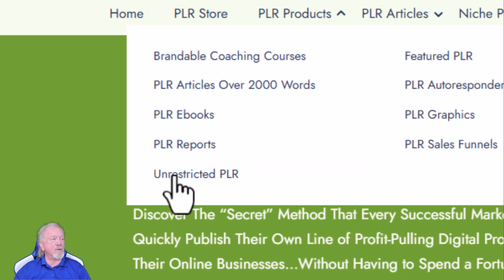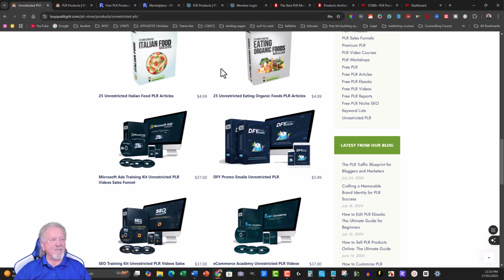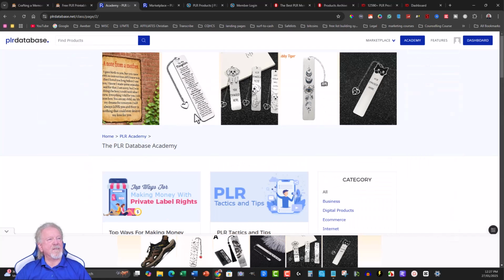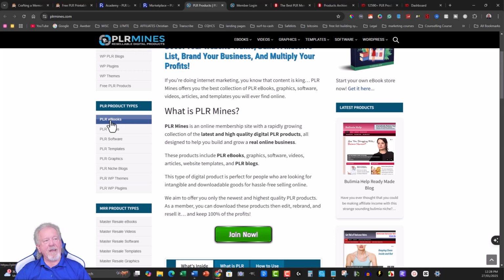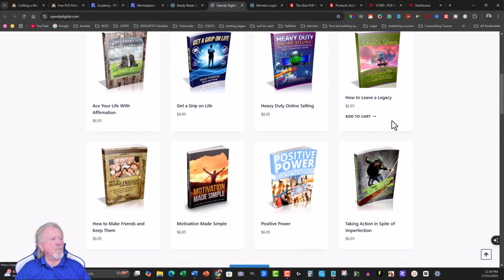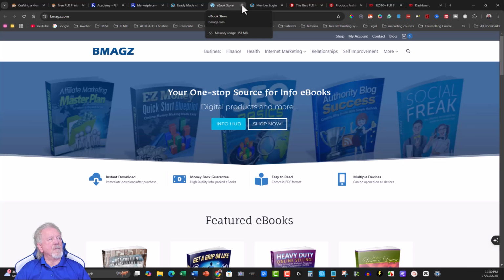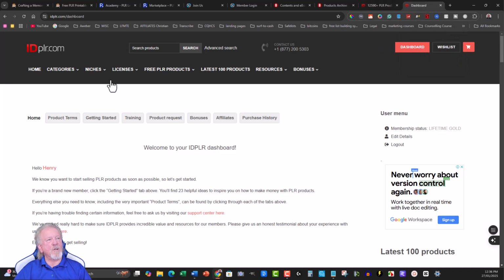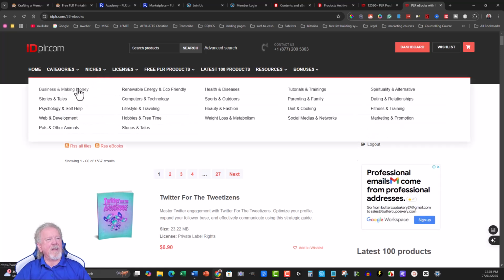The Best 5 PLR Sites For Beginners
In this video, we will be discussing The Best 5 PLR Sites For Beginners
🚀 Discover the top PLR sites to kickstart your digital product creation journey! Join Henry Webster from Product Creation Formula as we dive into the best PLR websites perfect for beginners. Whether you're looking to create ebooks, videos, or any form of digital content, these sites provide high-quality PLR products to help you make money online fast.
In this video, we explore:
1. Buy Quality PLR - Find out how this site stands out with its vast array of niche-specific content.
2. PLR Database - See why it's a treasure trove for newcomers with its user-friendly interface.
3. PLR Mines - Uncover the hidden gems of ready-to-sell digital products.
4. Big Product Store - Learn about their unlimited access model.
5. IDPLR - Discover the benefits of their free membership and extensive library.
🔥 If you're new to PLR (private label rights) and want to leverage free PLR products for your own brand, this video is your ultimate guide. We cover everything from what is PLR to how to use PLR ebooks and videos to generate income online.

00:00 Intro
00:33 PLR Site 1
04:35 PLR Site 2
06:48 PLR Site 3
09:36 PLR Site 4
11:29 PLR Site 5
14:43 Outro